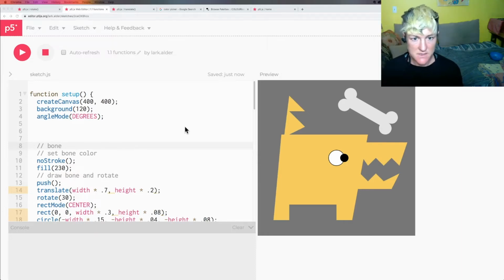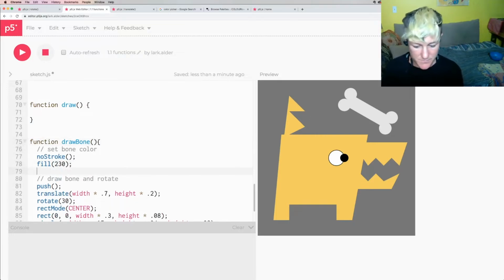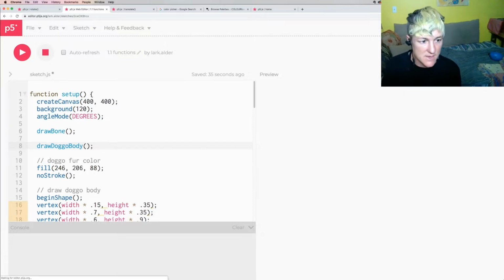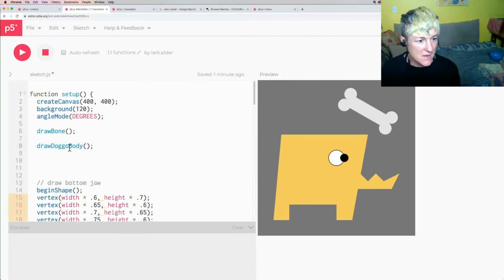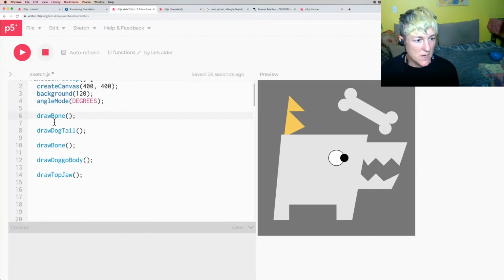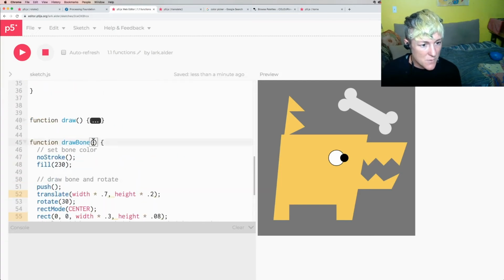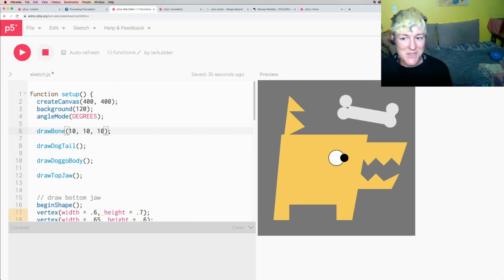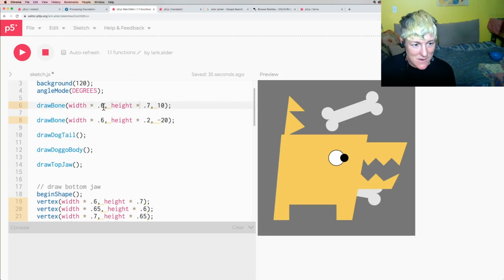1-1 Functions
- Restructure your code into functions

- Create parameters to pass values into your custom functions